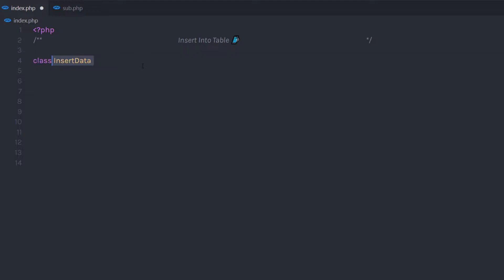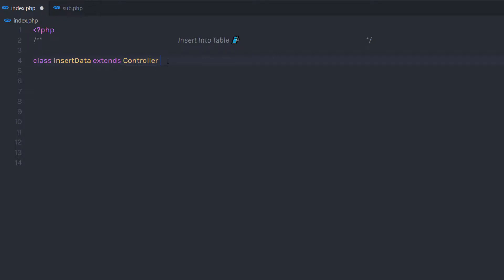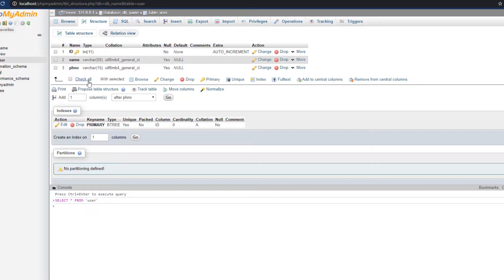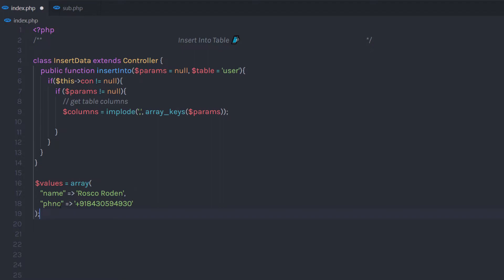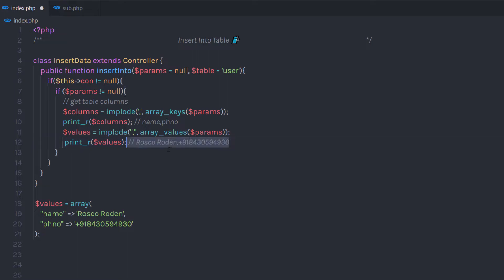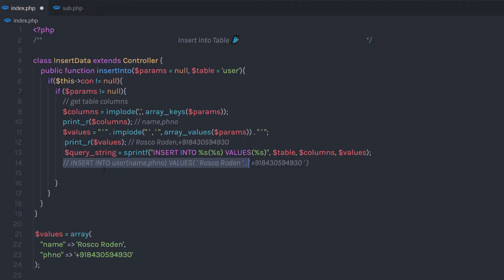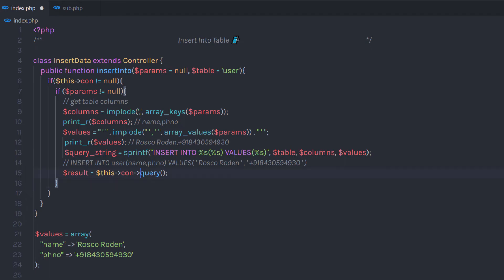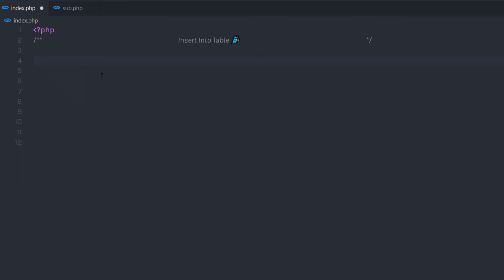Insert Into Database Table - Simple Technique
In this lecture, we will understand how to insert data in the table using very simple technique. We gonna understand the way to insert data in the database table using object-oriented programming. So let's see how to do it.